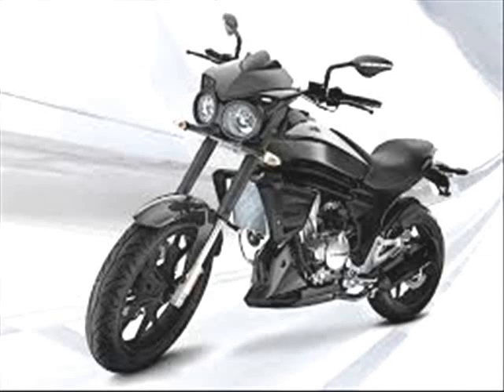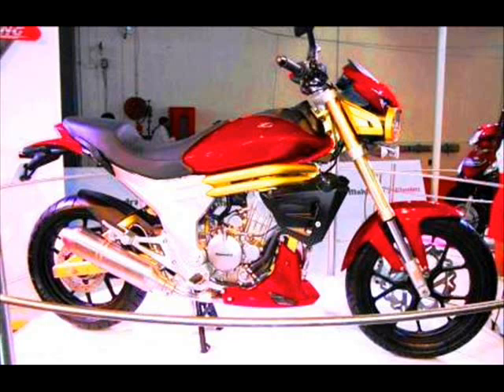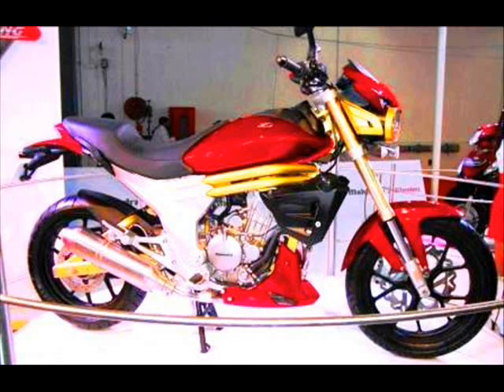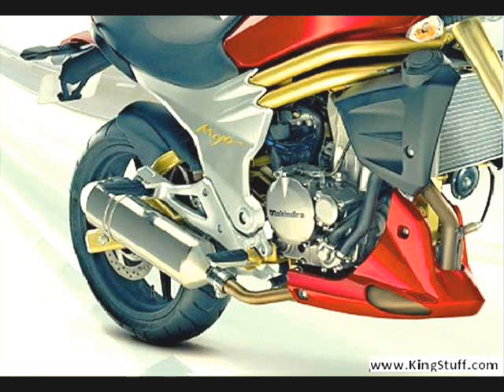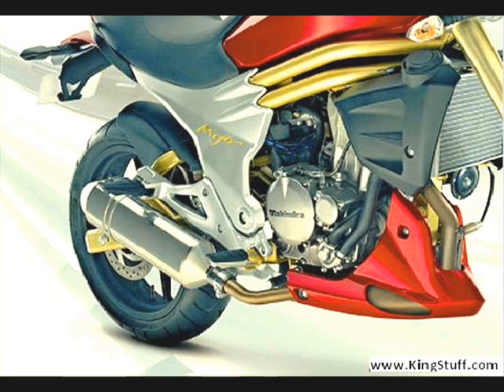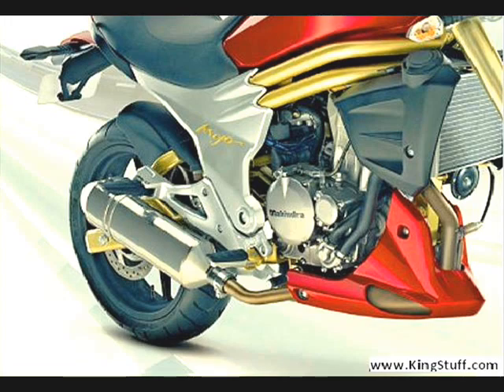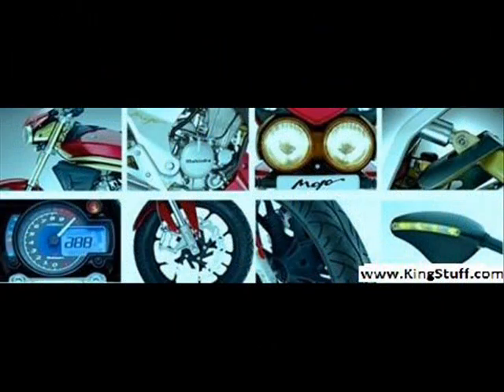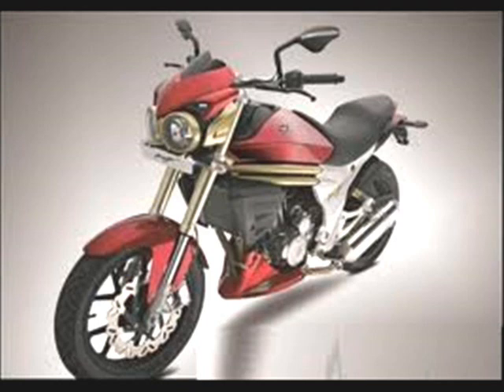mahindra mojo 3oocc bike launching in india february 2014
Mahindra MojoMahindra Mojo 300 Bike Price, Review, Specification, Features, Photos, Launching Date in India on 2014

New Mahindra Mojo 300 New Bike is conformed to launches in India on February 2014. Mahindra Mojo 300 New Bike is updated version of Mahindra Mojo bike. The Mahindra Mojo 300 New Bike is looks like very sporty and very extensive. There is very implementation in the old Bike of Mahindra Mojo. In Mahindra Mojo 300 New Bike there is a fuel tank is redesign and panels are sport fairing that are give motorcycle are very immersive and violent.
The New Mahindra Mojo 300 New Bike type is very Sporty Bike. Engine type of Mojo 300 Bike is 4 Valves Direct Drive, Liquid Cooled. The Maximum Type of Mojo 300 is 19.3 KW @ 8500 RPM and the Maximum Torque of Mojo 300 is 24 NM @ 7000 RPM. And main of Mahindra Mojo Bike the Displacement is 292 cc. The Mahindra Mojo 300 Bike Fuel Type is Petrol. Fuel Capacity in the Fuel Tank is 15.5 Liter. And Fuel Economy given by company is 24 KMPL.The New Mahindra Mojo 300 New Bike type is very Sporty Bike. Engine type of Mojo 300 Bike is 4 Valves Direct Drive, Liquid Cooled. The Maximum Type of Mojo 300 is 19.3 KW @ 8500 RPM and the Maximum Torque of Mojo 300 is 24 NM @ 7000 RPM. And main of Mahindra Mojo Bike the Displacement is 292 cc. The Mahindra Mojo 300 Bike Fuel Type is Petrol. Fuel Capacity in the Fuel Tank is 15.5 Liter. And Fuel Economy given by company is 24 KMPL.Gear Box and Transmission type of the Bike Is 6 Speeds, Constant Mesh Tech. The Bikes Brakes are Front is Disc which is 320 MM, Rear is Disc which 220 MM. Wheel type of Mahindra Mojo 300 is Alloy Wheel.  Tail Lamp is LED based Light. Battery life of Mahindra Mojo 300 Bike 12V, 9 Ah which is a Maintenance Free. Ground Clearance is a 150 MM.  And the color is of Mahindra Mojo 300 Bike is Silver, Red, and Black.